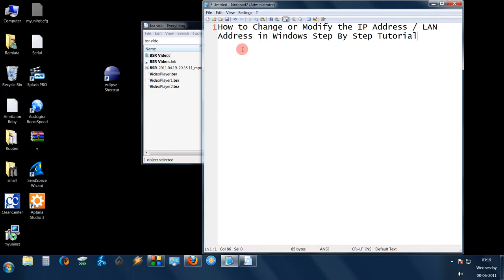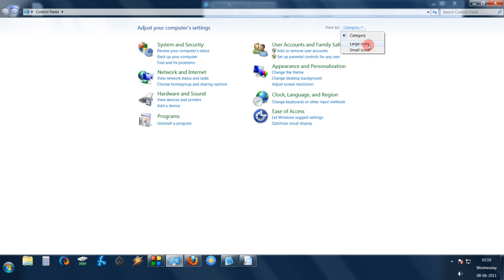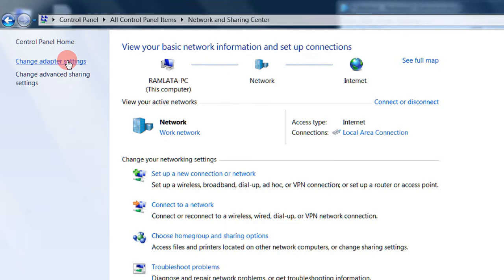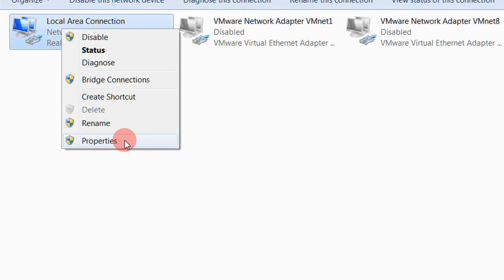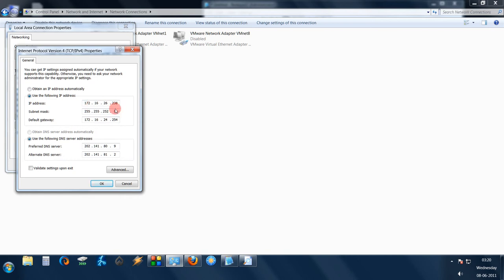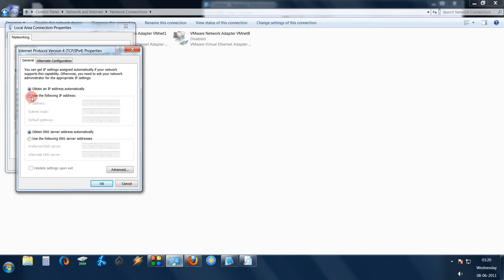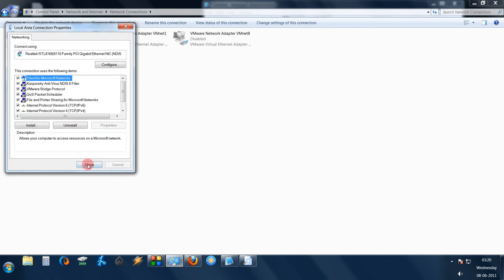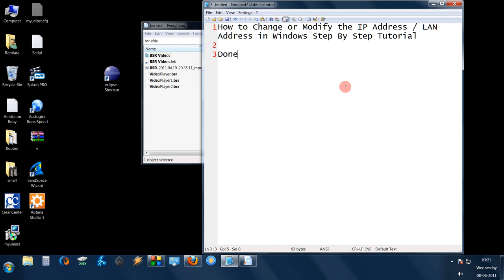How to Change or Modify the IP Address LAN Address in Windows Step By Step Tutorial